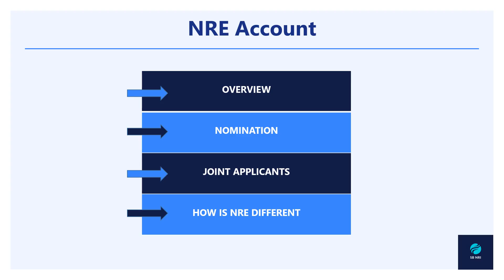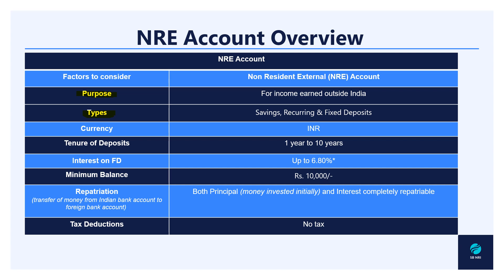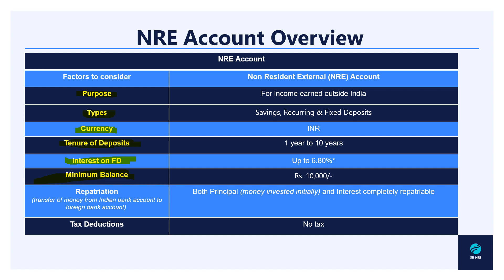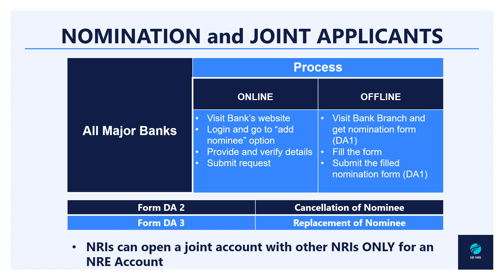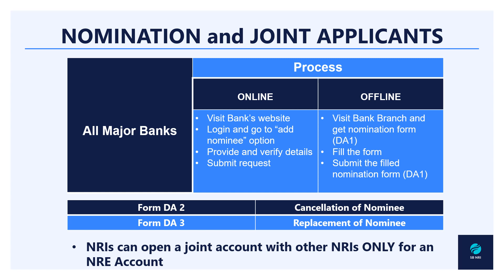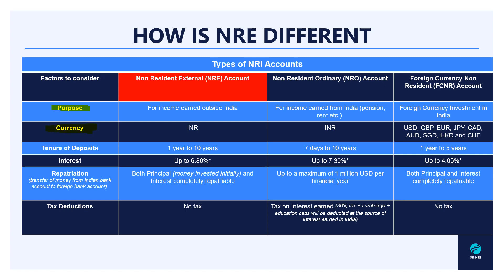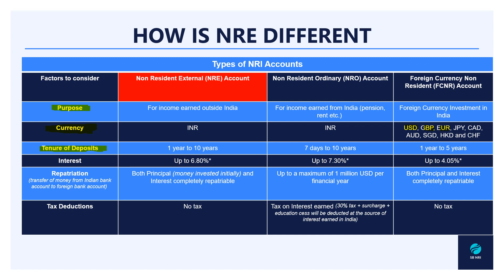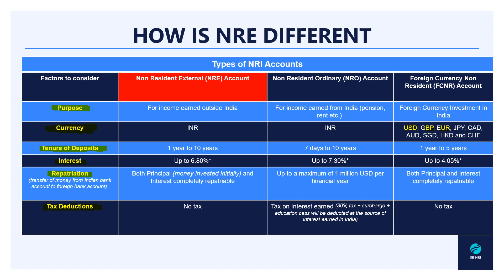NRI NRE NRO | Why should NRIs have NRE Accounts? | SBNRI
NRI NRE NRO Account Difference.
What are the different factors that an NRI should consider before opening an NRE account? NRE accounts are meant for depositing the income that the NRI has earned outside of India. Know everything from types of deposit & minimum deposit to the tenure of maturing & the interest rates.

Apply for your NRE/NRO savings account in just 10 seconds. (Axis Bank, IDFC Bank, and YES Bank.) Apply Now For a prompt response, please fill in the details and send a message to your Relationship Manager on WhatsApp.

We at SBNRI aim to bring about a revolution in the world of finance by ‘Simplifying Banking for NRIs’. Our team is focussed to provide NRIs with a convenient banking platform which is easy to use and accessible to all from the comforts of their homes at one tap of their smartphones.

Join the waitlist now to be among the first to avail the benefits